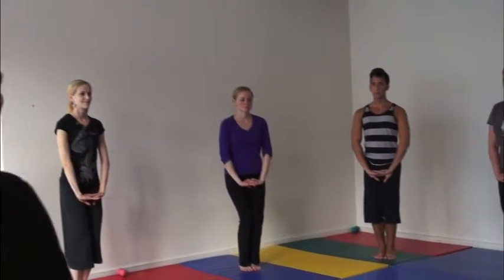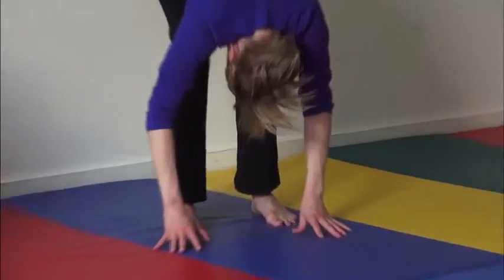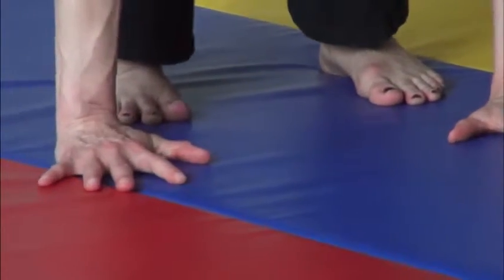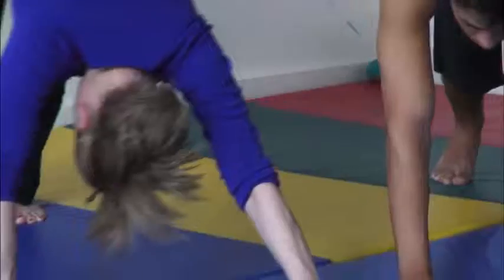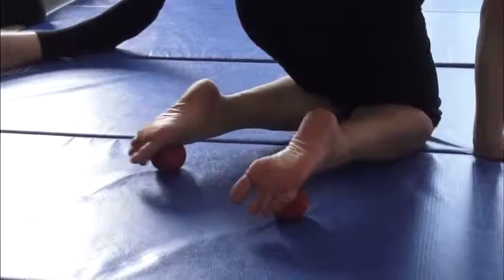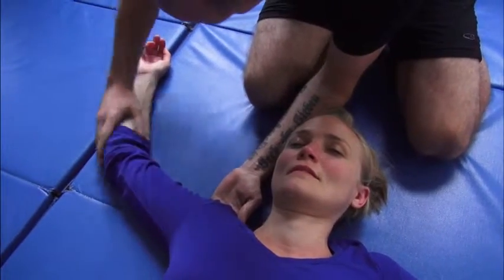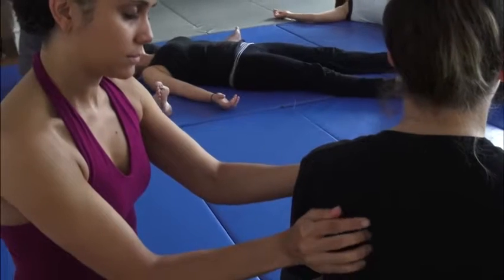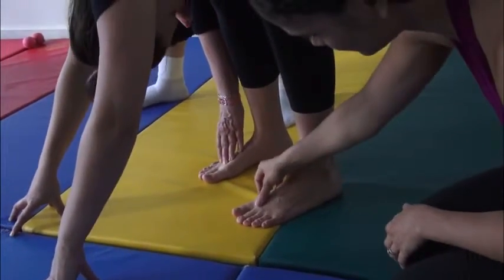Carol Reynolds Body Dyamics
Carol Reynolds teaches body dynamics at TSchreiber Studio, NYC